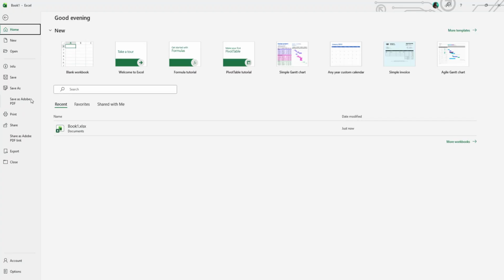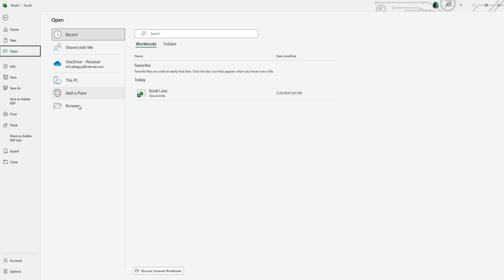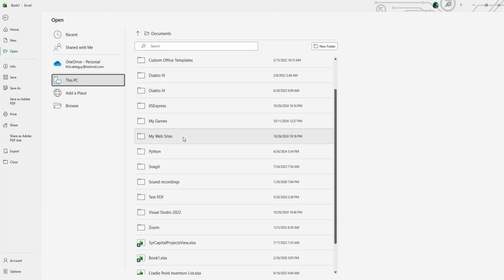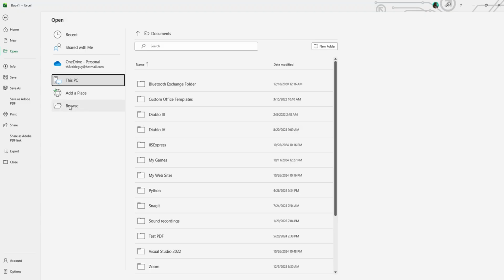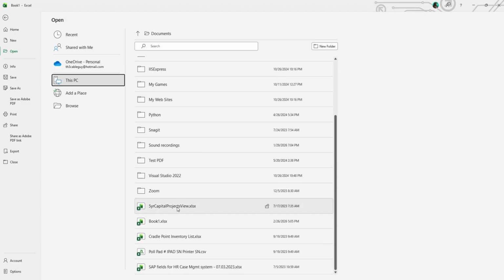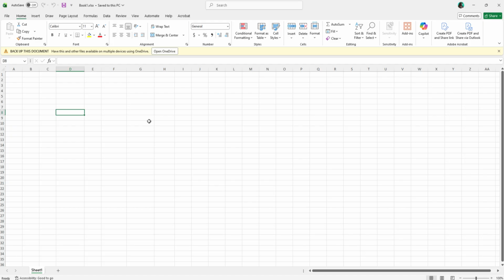How to Open an Excel File (Beginner Tutorial) | Microsoft Excel Fundamentals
Learn how to open an Excel file with this easy, step-by-step beginner tutorial. In this Microsoft Excel Fundamentals lesson, I’ll show you multiple ways to open Excel workbooks, whether they’re saved on your computer, in the cloud, or recently used.

Opening files is one of the first essential skills in Excel. Whether you're working on spreadsheets for school, business, or personal use, this tutorial will help you quickly access and manage your Excel files with confidence.

This beginner-friendly guide is perfect for anyone new to Excel or looking to build a strong foundation in spreadsheet skills.